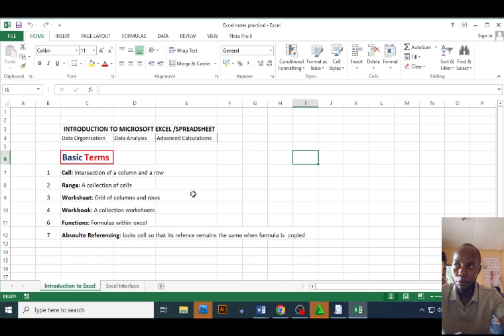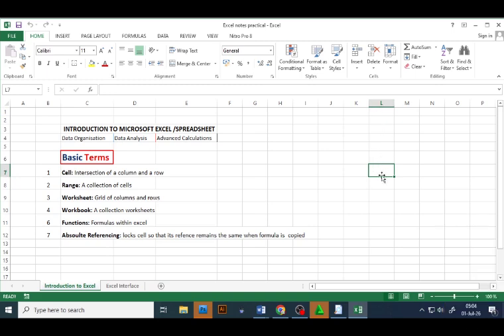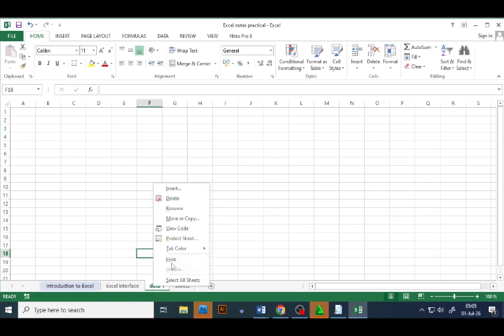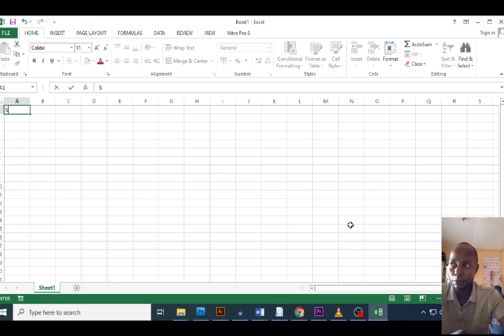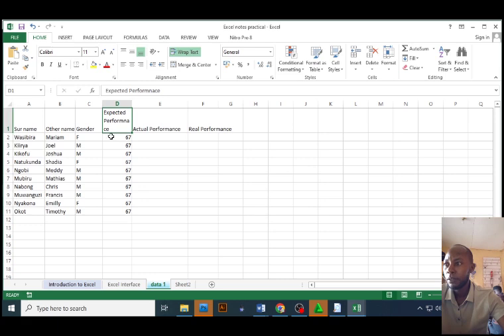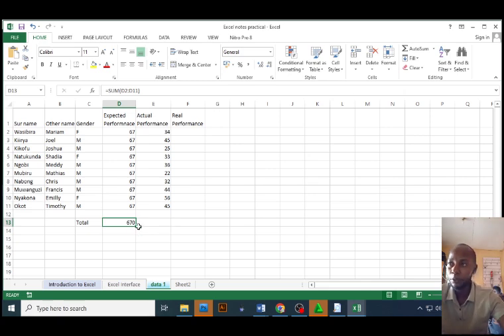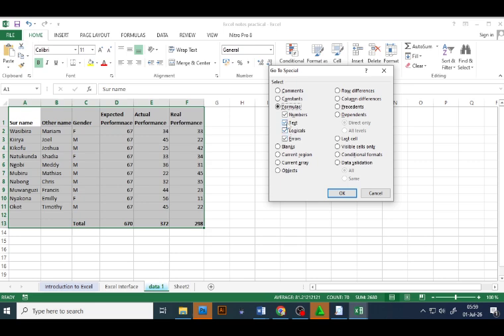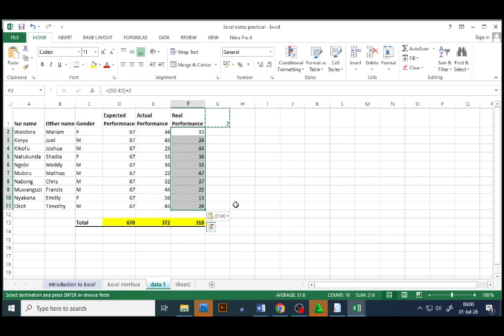Beiginners Guide to Excel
This is a step by step Excel Introduction Video for Beginners.